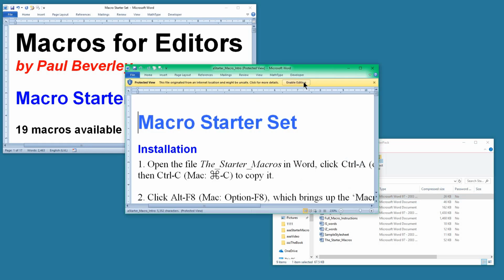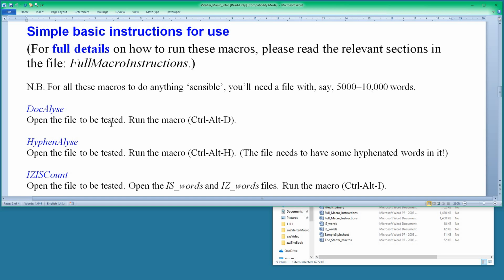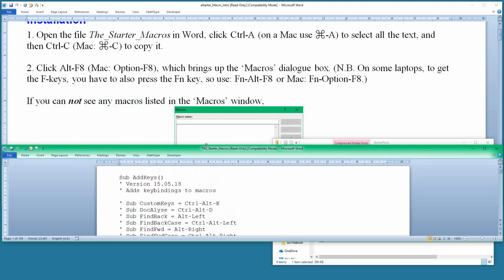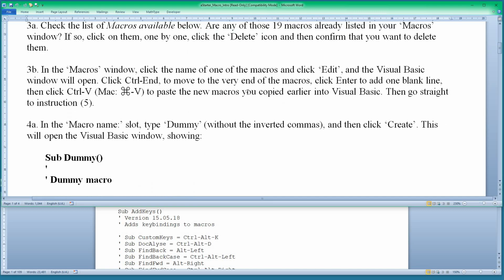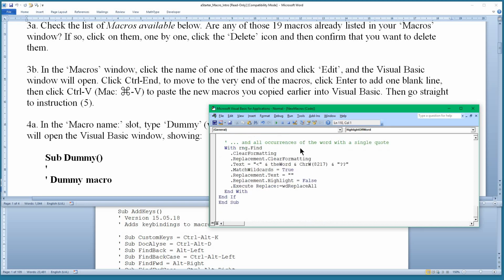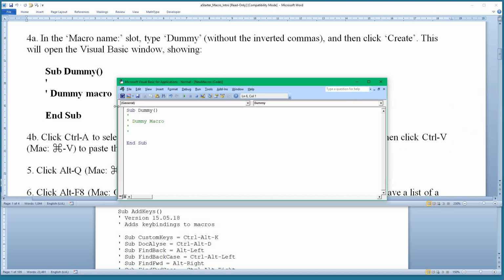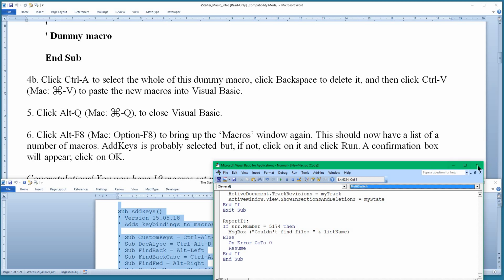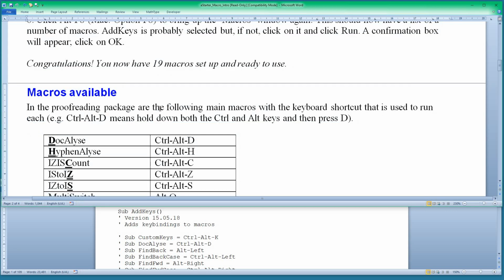Macro Starter Set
Six simple instructions to install 19 useful macros